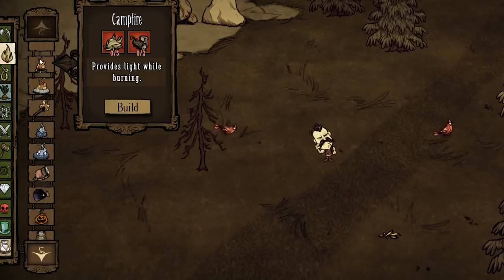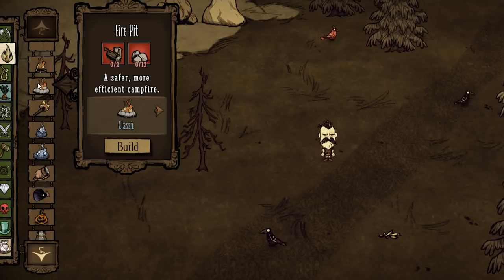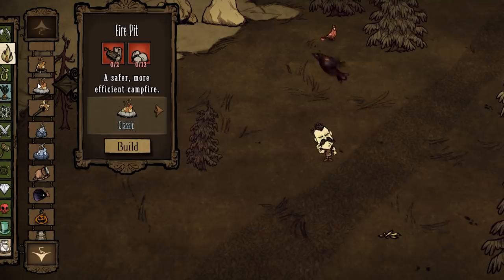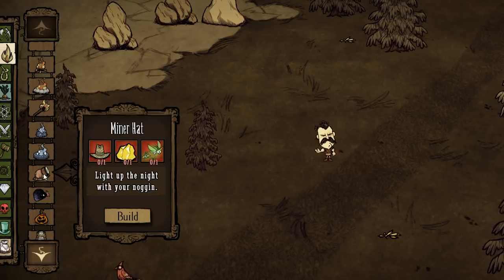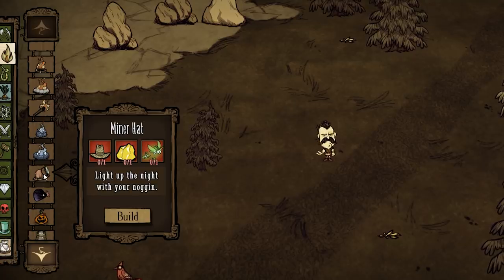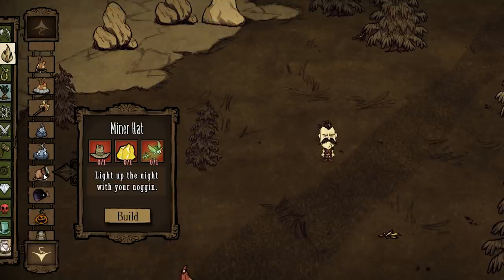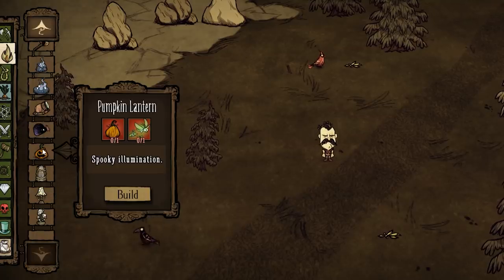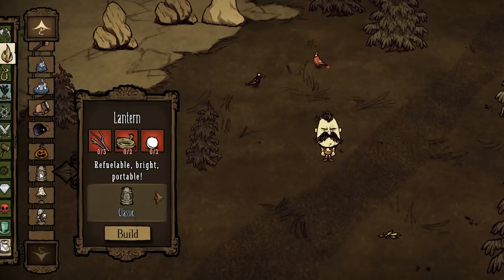Which Light Tab Items are the Best? (Don't Starve Together Edgy Rick)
The Light Tab in Don't Starve Together. This guide covers every light tab item, what its use case is or if its useless, and more. It covers the campfire, fire pit, torch, endothermic fire, endothermic fire pit, moggles, miner's hat, the torch, mushlights and more.